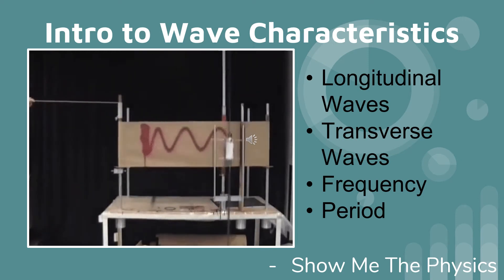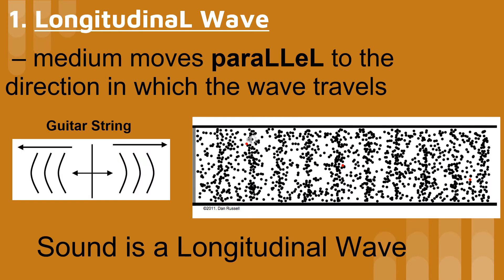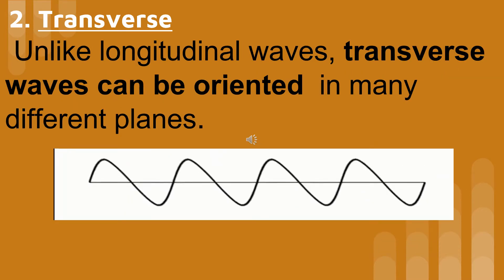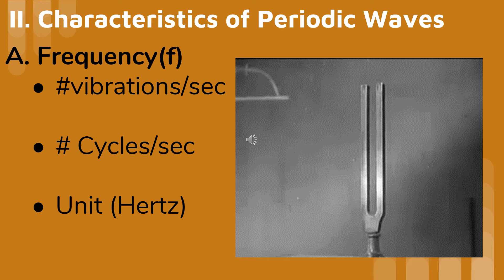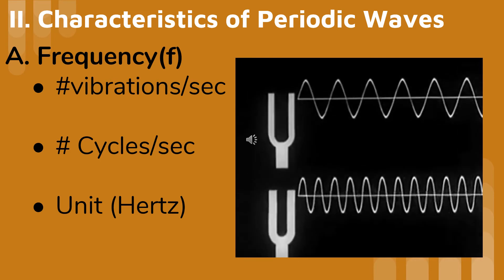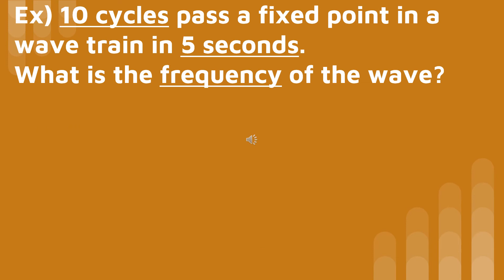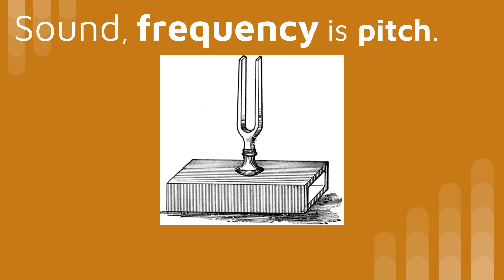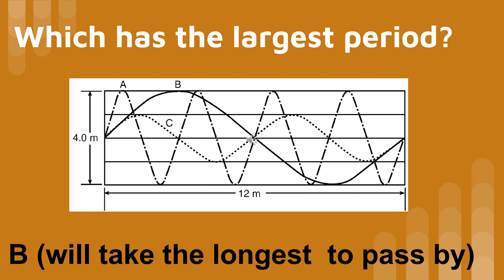Wave Characteristics - Wave Types - showmethephysics.com